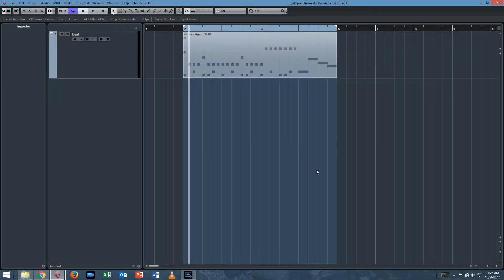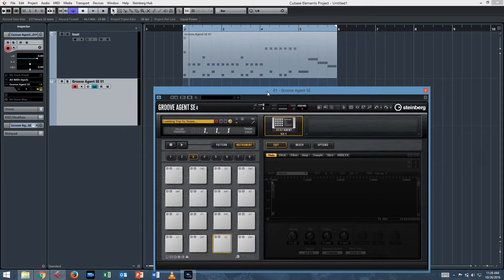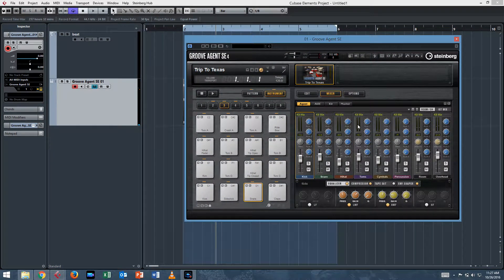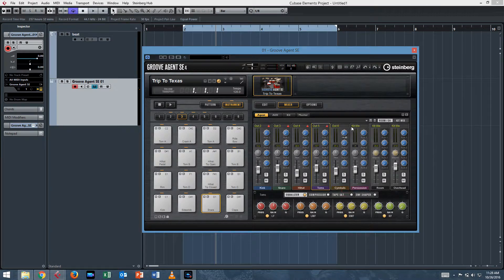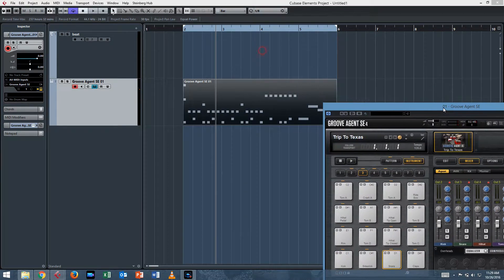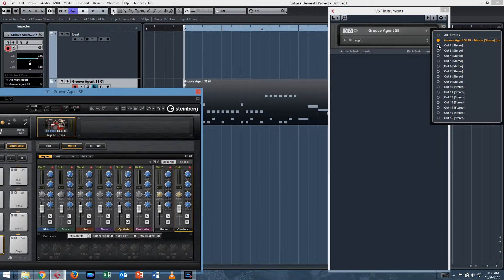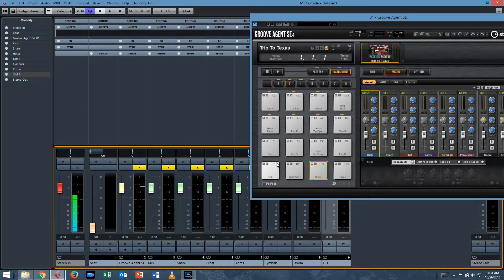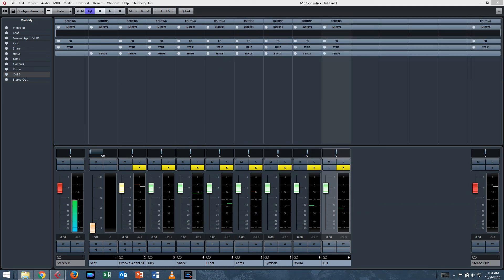Mixing Groove Agent Drums in the Mix Console in Cubase Elements 8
This tutorial will teach you how to have your Groove Agent drums show up in your MixConsole for easier mixing.